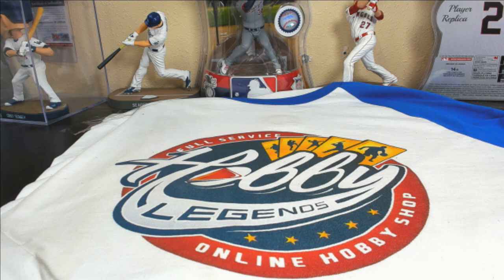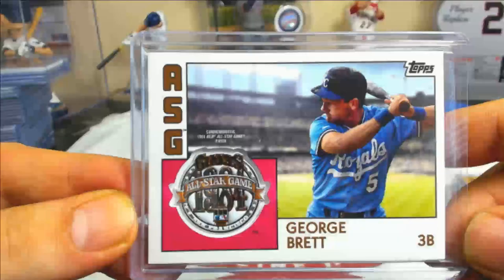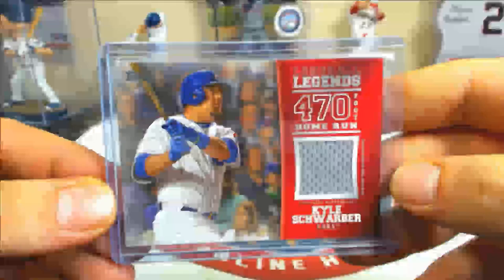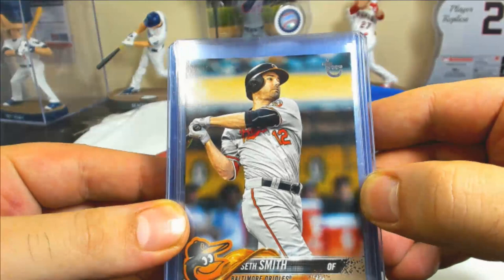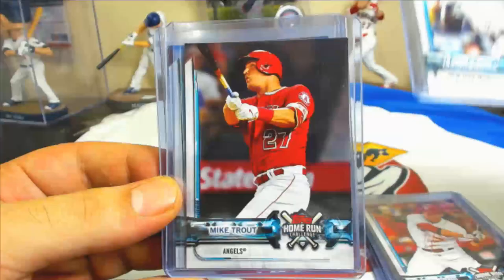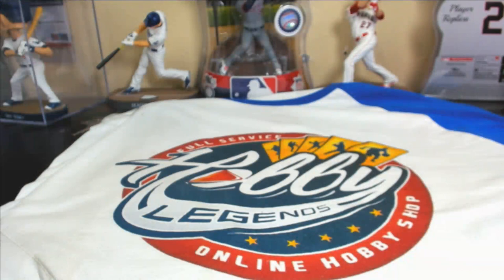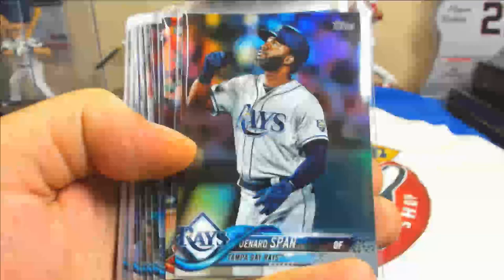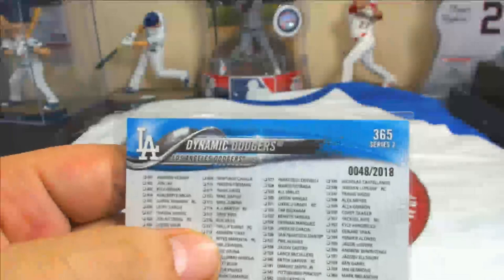FULL HIT RECAP 2018 Topps Series 2 Baseball 7 CASE JUMBO (42 Box) Player Break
Bids for 2018 Topps Series 2 HOBBY Half Case (6 Box) TEAM Break #3 (NEW CASE) end WEDNESDAY NIGHT on eBay